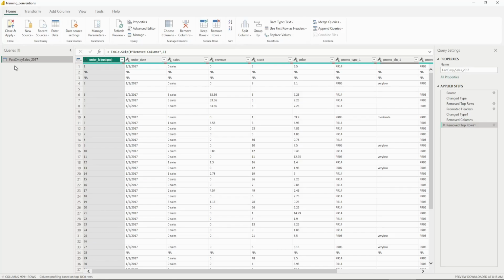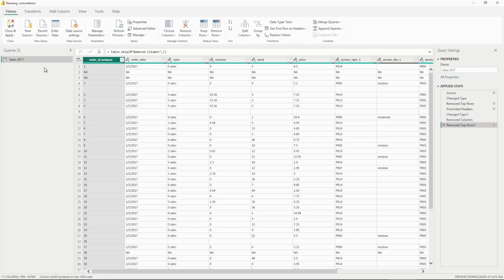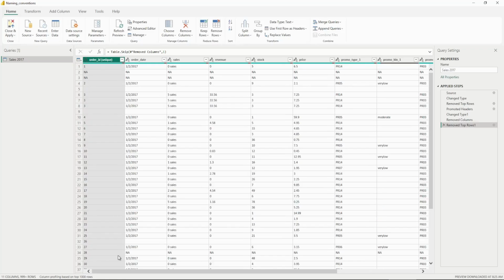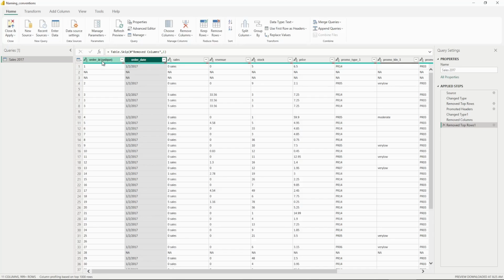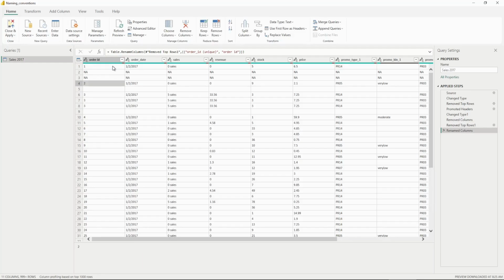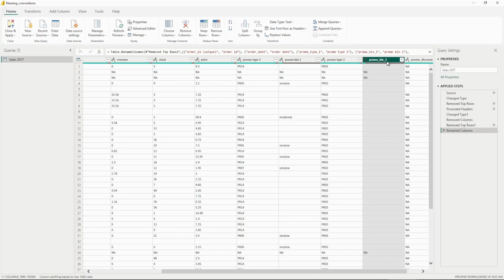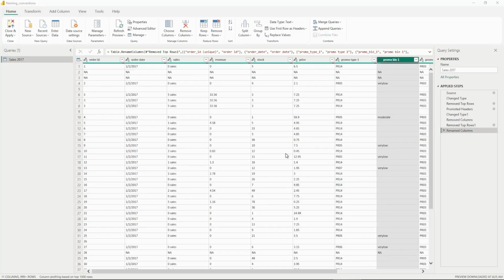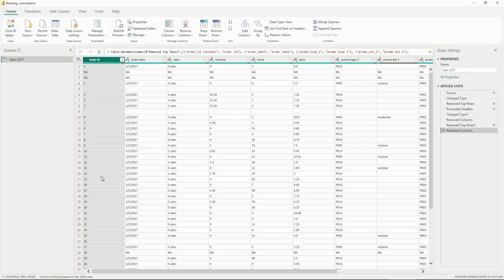Part 1-5 | User-friendly Naming Conventions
📊 PL-300 Power BI Exam Prep – Step-by-Step Series

In Part 1 | Video 5, I cover "User-friendly Naming Conventions", with practical demos to help you prepare faster and smarter.

This series is designed to guide you through every section of the PL-300 Power BI Data Analyst exam — so you gain confidence, clarity, and exam-ready skills ✅

👉 Watch the full playlist to follow each step of the journey.
🔥 Don’t miss the upcoming videos — each one builds towards your success.

👉 When are you planning to take the PL-300 exam?
(or have you already taken it?)

Drop your answers/feedback below ⬇️ — I’ll reply to as many as I can 💬